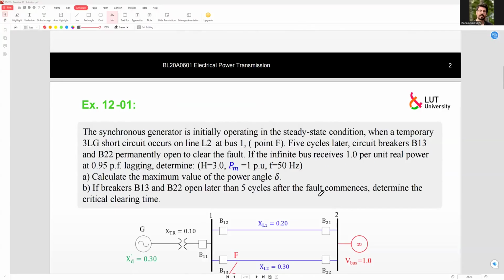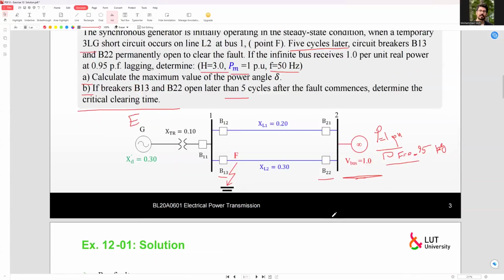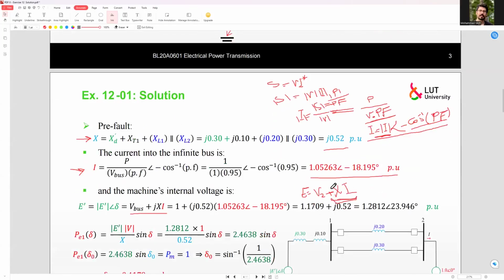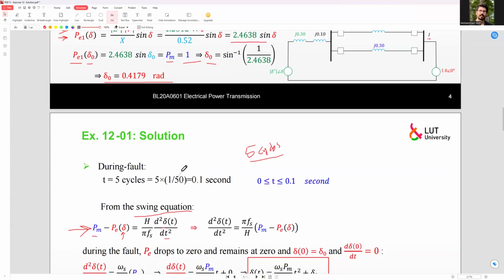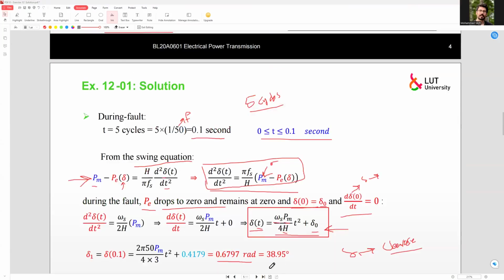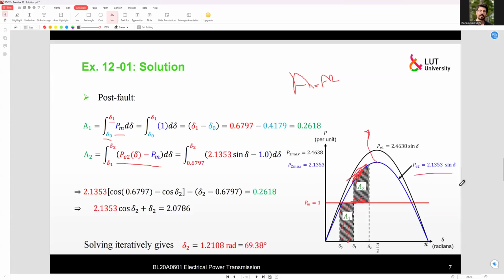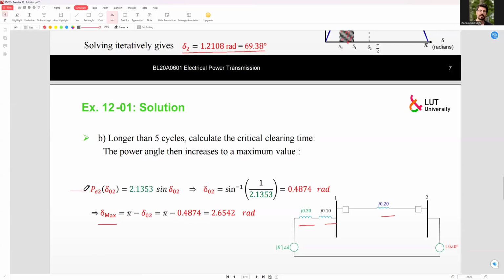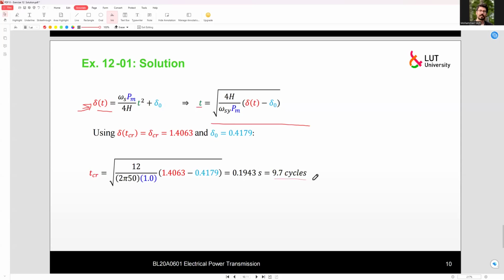Exercise 12 s1 full